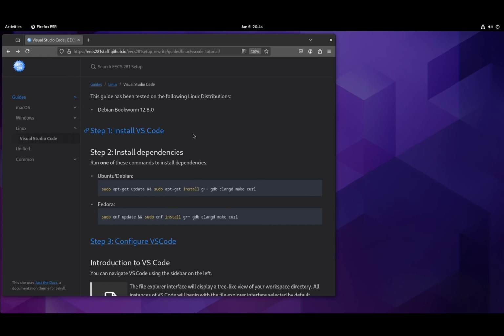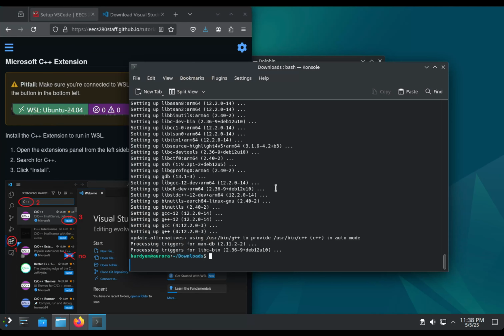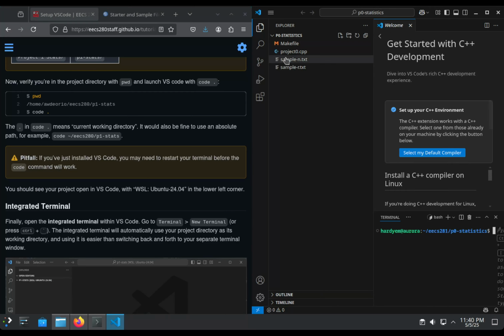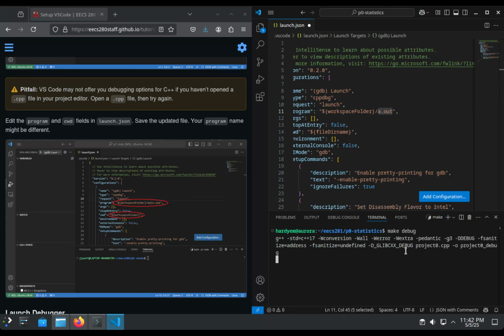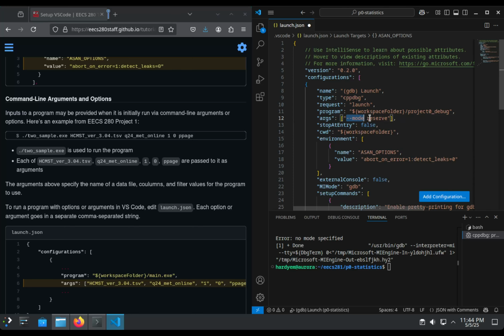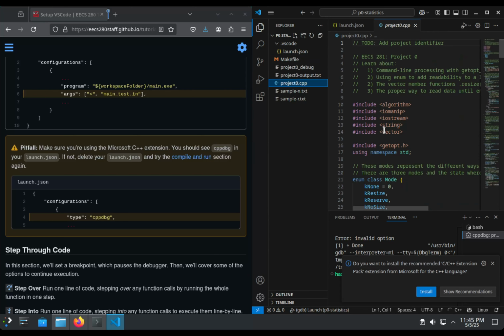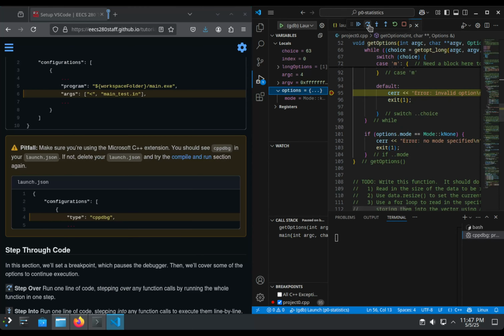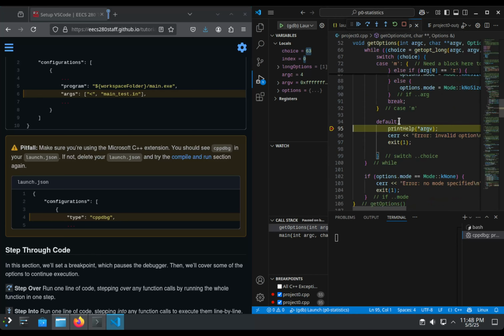Linux VSCode Tutorial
Recorded by Ethan Hardy for SP25